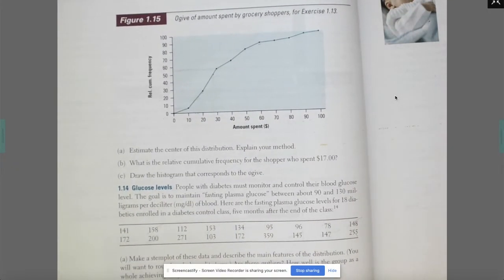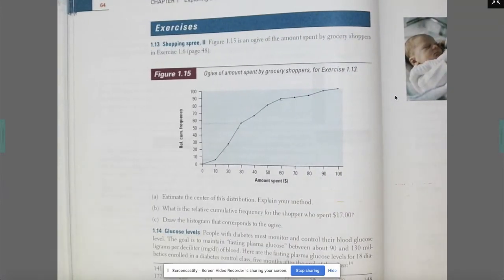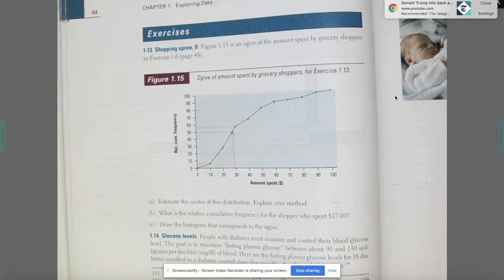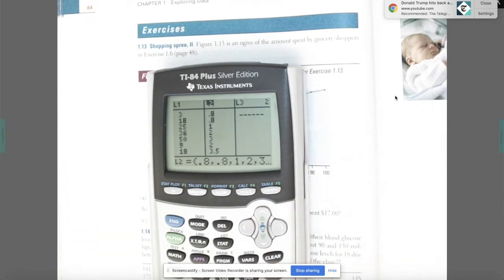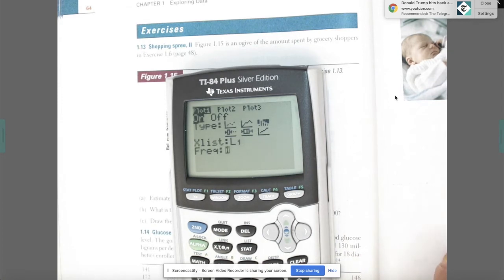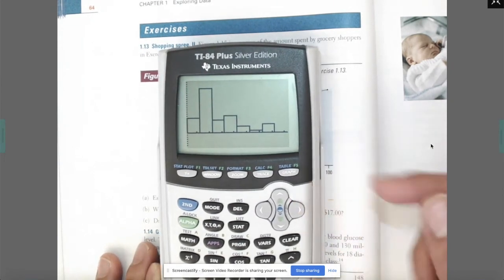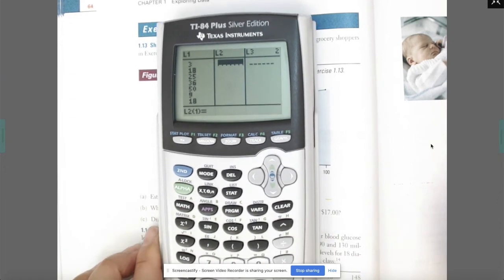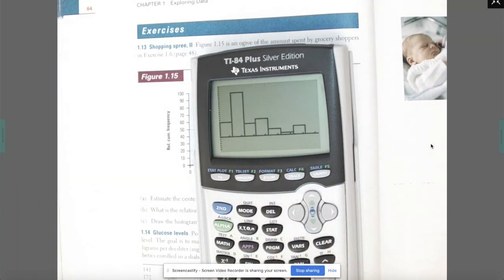AP Stats 1 13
Answer to 1.13 from L2 (p64)